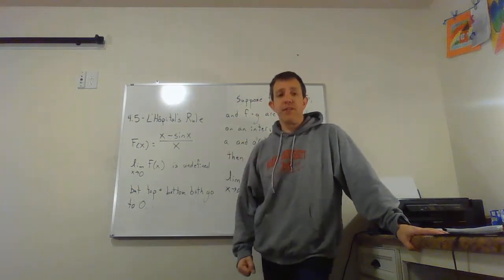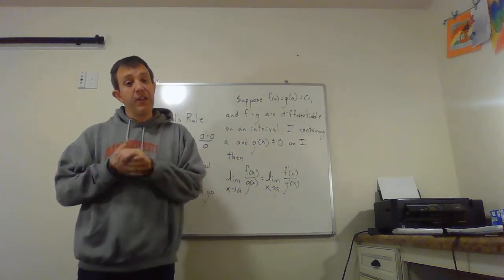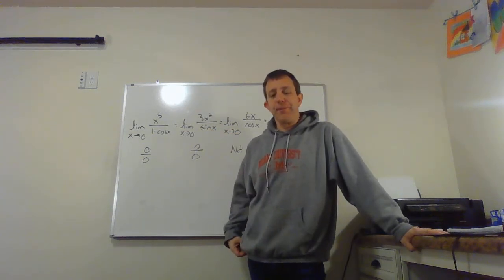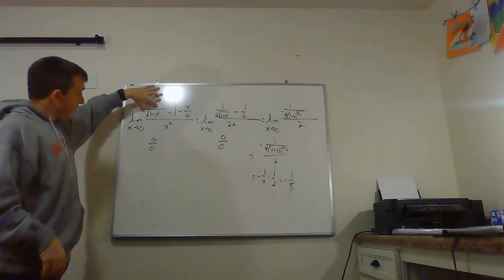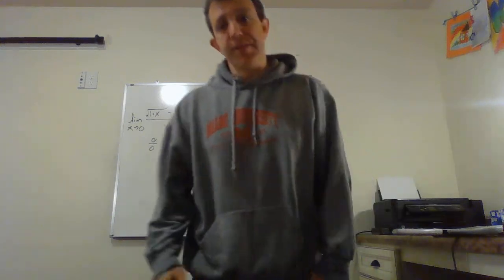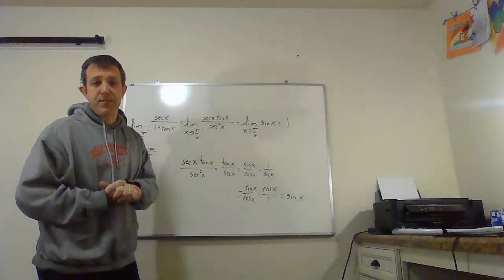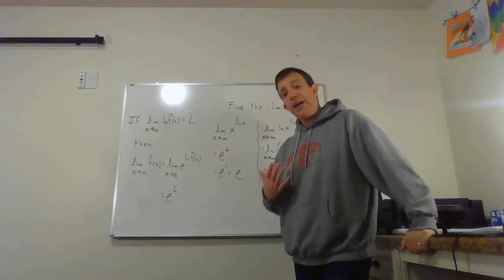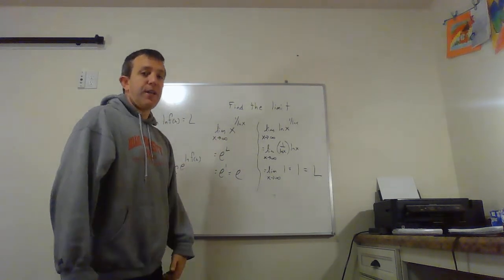Calculus -4.5 - L'Hopital's Rule